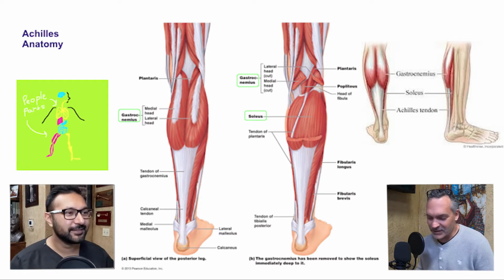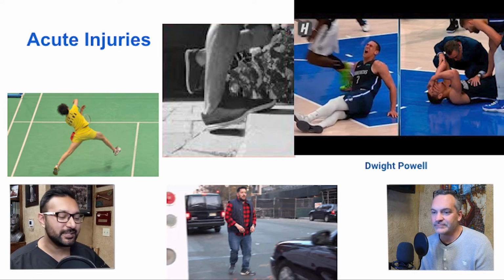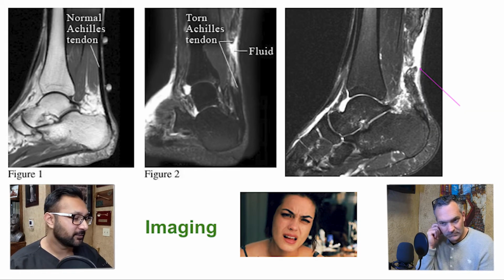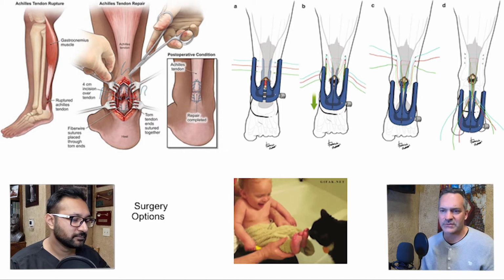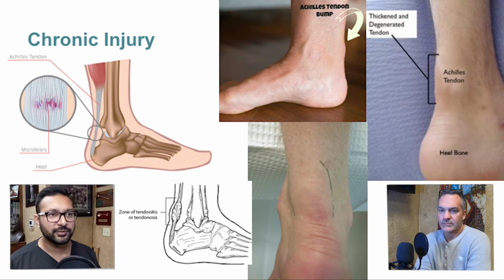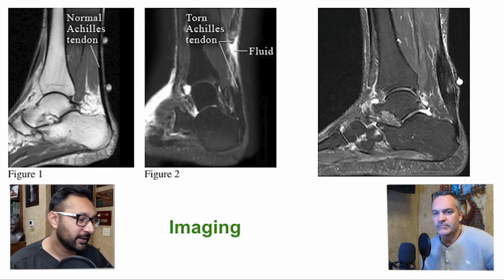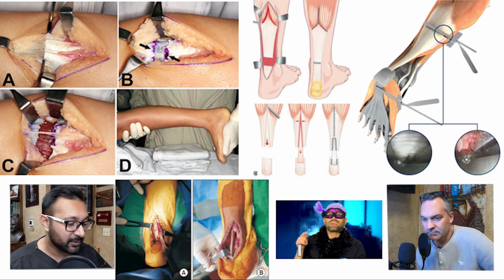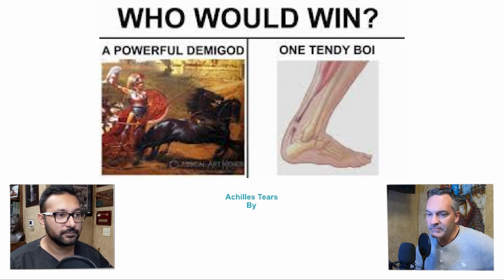The PODdoctors: Achilles Ruptures. - #14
Episode 14 - In this episode of The PODdoctors podcast, Dr. Damien Dauphinee, a board-certified foot and ankle surgeon, and Dr. Raafae Hussain, fellowship trained foot and ankle surgeon, talk about achilles injuries. They discuss what causes the chronic and acute injuries and how they treat them. Listen to why it’s important to treat an achilles injury as quickly as possible.

“A lot of women are in high heel shoes and they come back down. They’re like ‘Oh, my heel hurts, but I’m so comfortable in these shoes. It’s the only shoes I’m comfortable in. ’ That’s that problem. When you’re in that short achilles state, when that heel is elevated, right? That tendon… so it’s new normal is nice and short. If you spend seven, eight hours a day in those types of shoes, it’s going to add up.” - Dr. Raafae Hussain [18:39]

“The goal is try to catch these as early as possible because the neglected ones are much harder to fix.” - Dr. Damien Dauphinee [27:25]

Top Takeaways:

The basic anatomy for the achilles tendon
The different types of achilles injuries
Treatment and recovery for acute and chronic injuries

What You Will Learn:

[00:40] Intro
[02:44] The basic anatomy of the achilles tendon
[04:11] Types of minor achilles injuries and most common causes
[10:18] Treatment options for acute injuries
[17:07] Chronic injuries - causes and how it differs from acute injuries
[20:50] Treatment options for chronic injuries
[24:46] Recovery for these injuries

Resources:

Listen to this episode on Podbean!

Book Mentioned: Saving Limbs, Saving Lives: Advanced Treatments for Preventing Amputations in Diabetic Populations by Dr. Damien Dauphinee